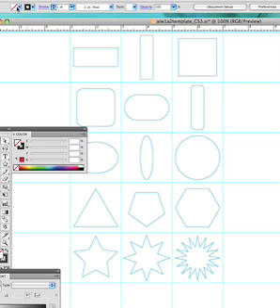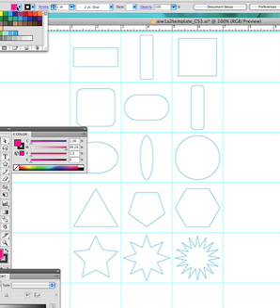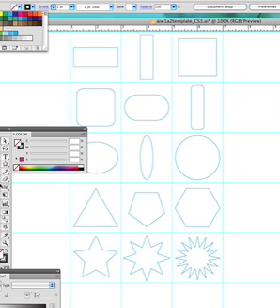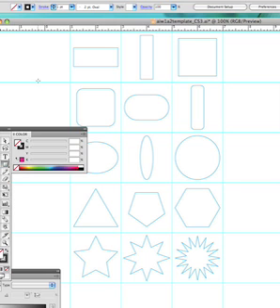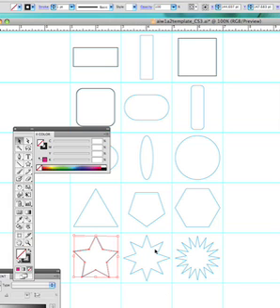making shapes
Making shapes with tools in Illustrator.